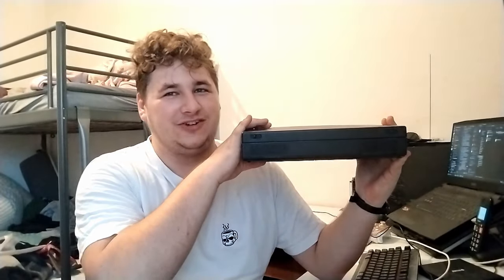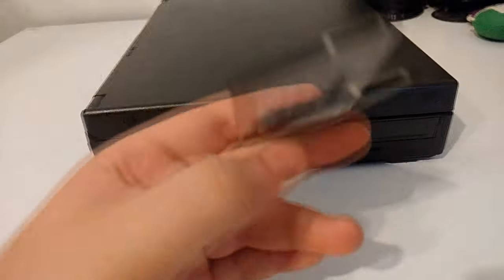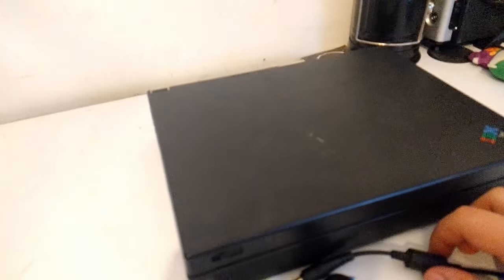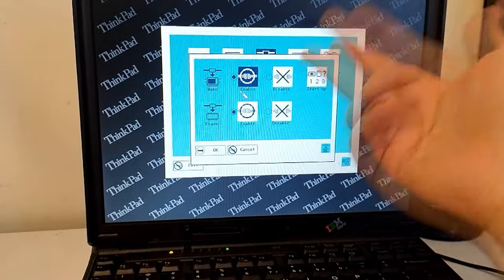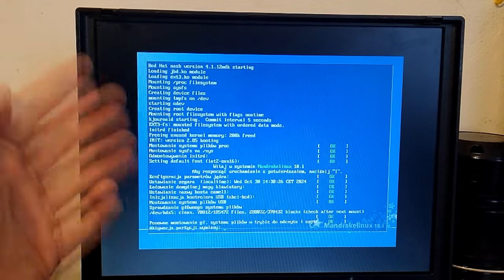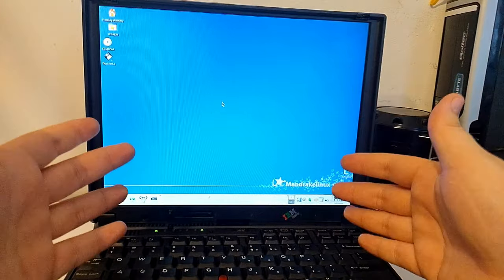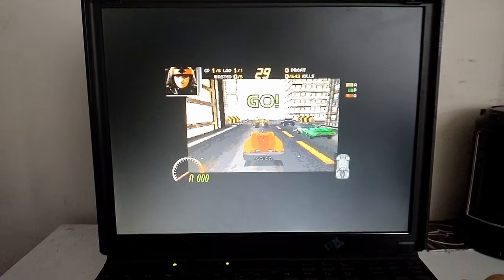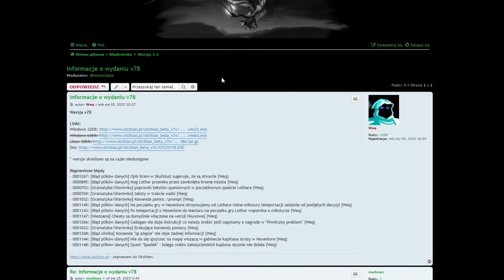IBM ThinkPad 380Z cegła jakich mało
ROZWIŃ OPIS
GRA OTCHŁAŃ (Nie bójcie się, nie ma tam wirusów)

WYCZEKUJCIE KOLEJNYCH FILMIKÓW

Tagi:  Saper ElektroZłomiarz, ZMASLO,
Szroty ze Strychu,  Klinek :P, Kamyl WNB. Piteusz ;),
Retro Elektron,TECHNICUS Channel & złom Bliver IT, KlimekGruzzZnawca,
NET-TECH,Radosław Fibig, Dobrapalgume To Ziom, HP, Pavilion,